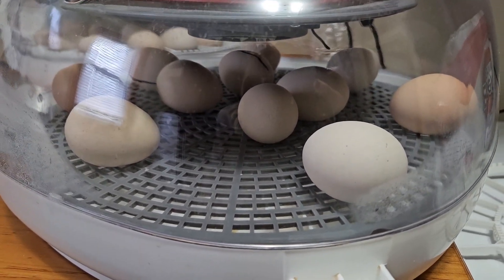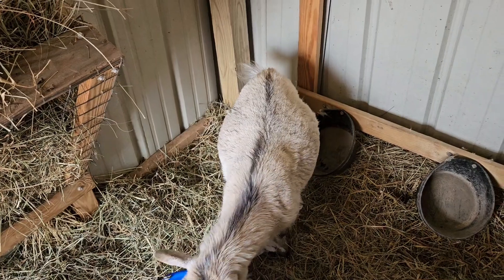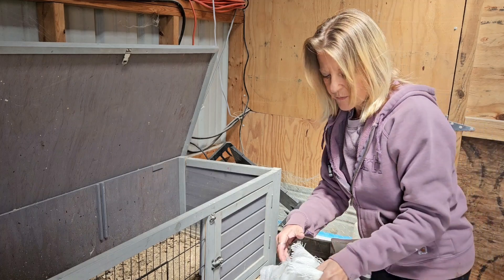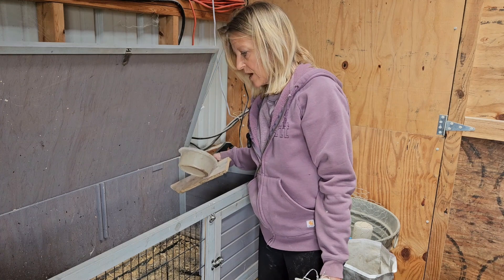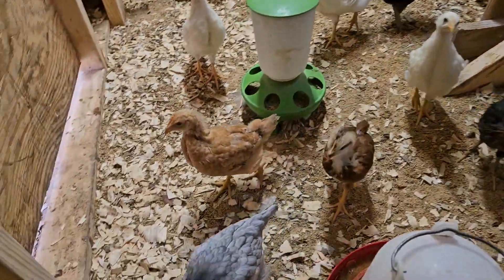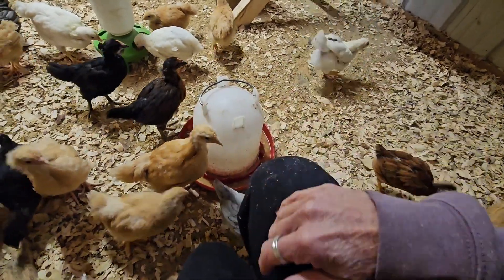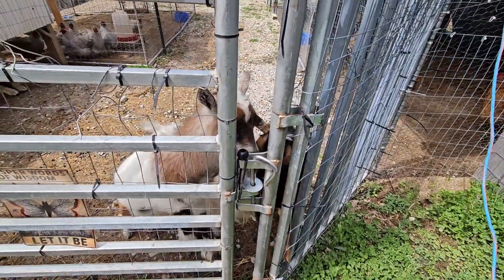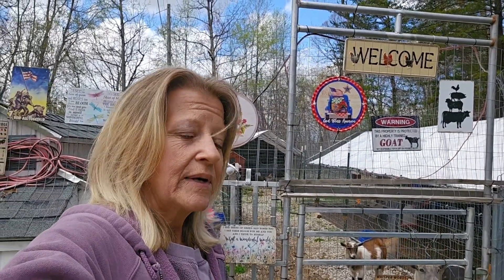🥳Babies Coming Soon!🥳 How to know goat is ready to give birth!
We're waiting for goat kids and chicks to hatch. Nigerian Dwarf